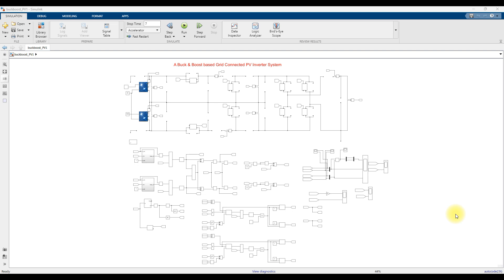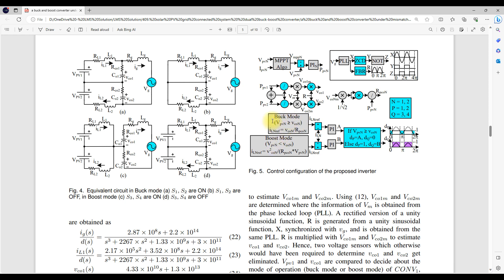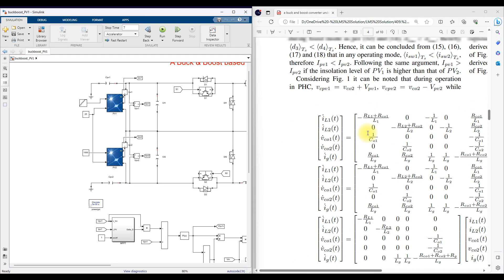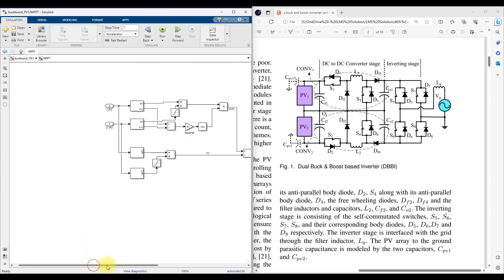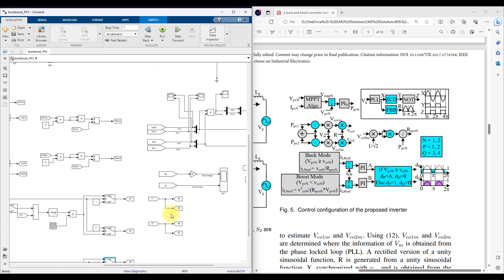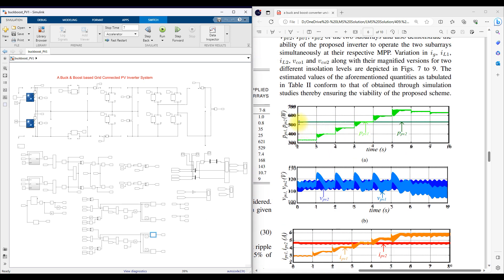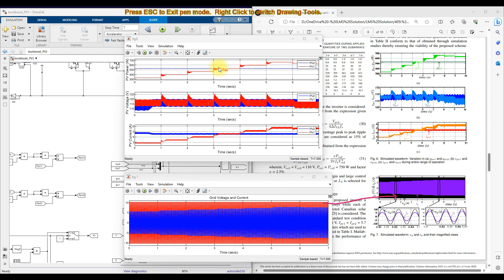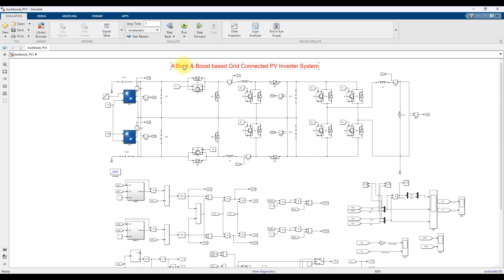MATLAB Simulation of Dual Buck Boost based PV grid system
1. MATLAB modelling of Solar PV cell and Solar PV Array Using a mathematical equation.
2. How to find I-V and PV Characteristics of the modelled solar PV array in MATLAB.
3. MATLAB Implementation of Maximum Powerpoint Algorithm for solar PV array with a stand-alone system.
4. MATLAB Implementation of solar MPPT charger controller for a solar PV system.
5. MATLAB Implementation of a grid-connected solar PV system.